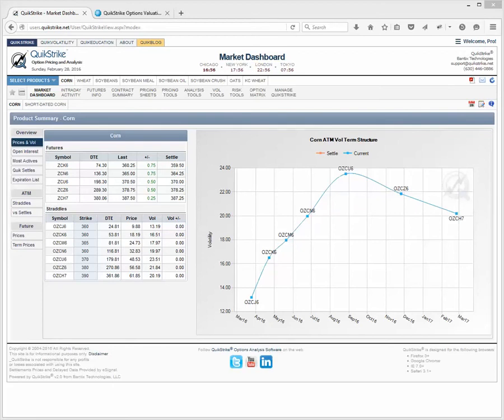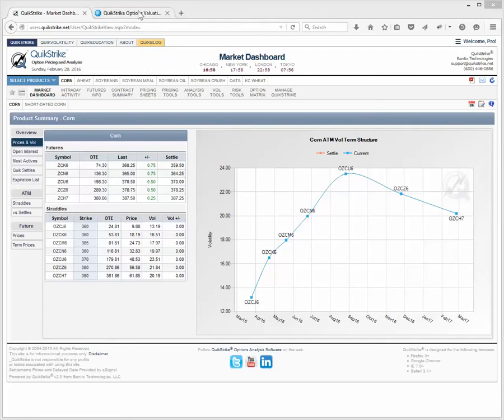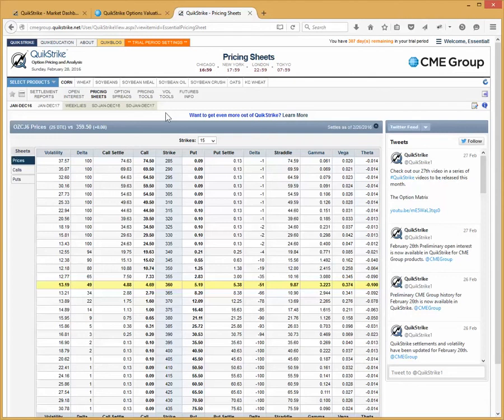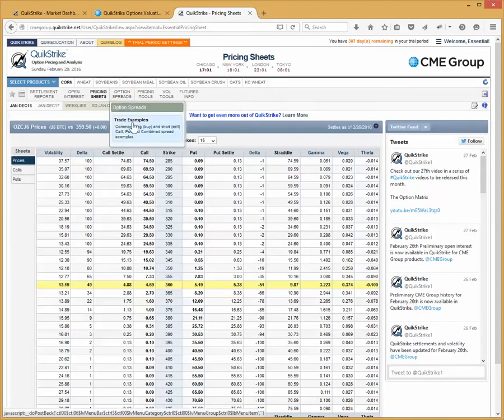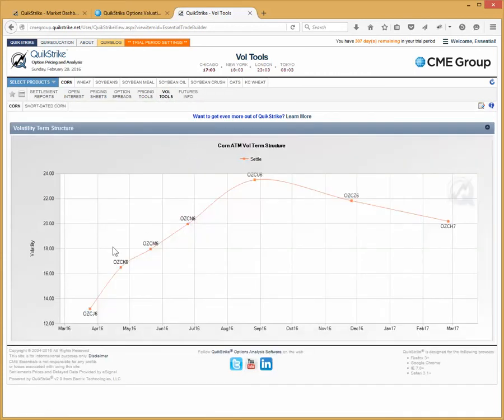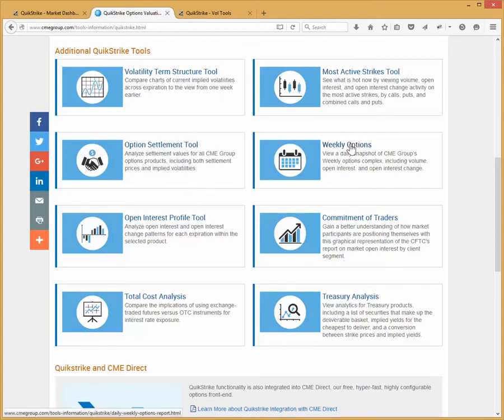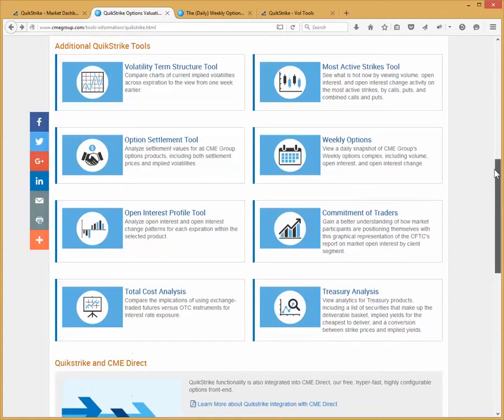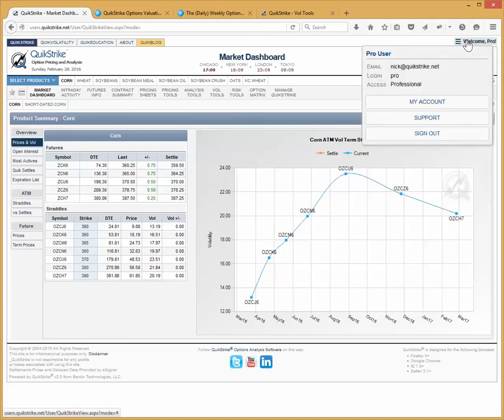2016 02 28 QS FREE QuikStrike Tools